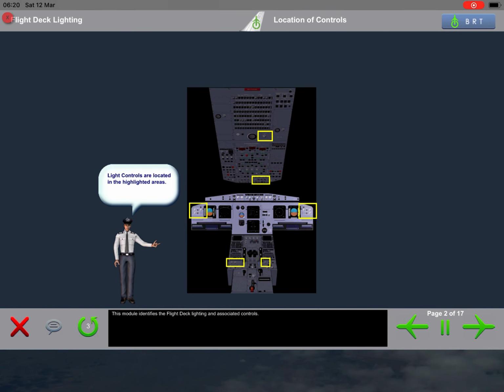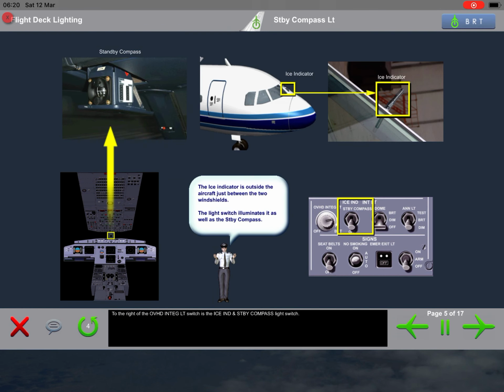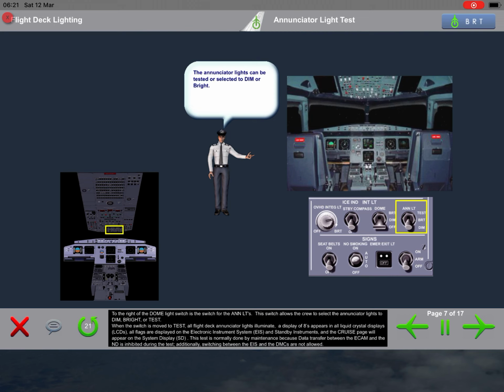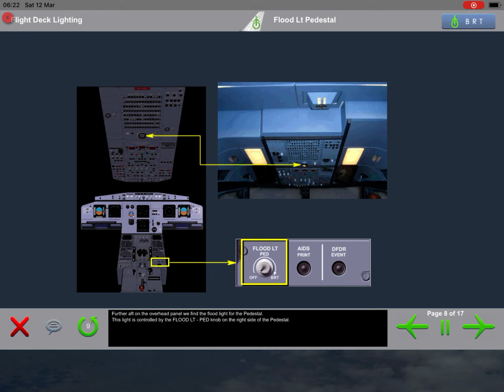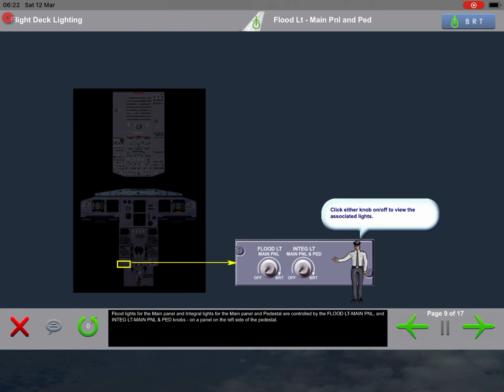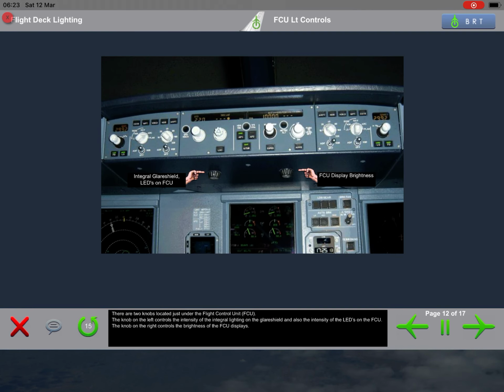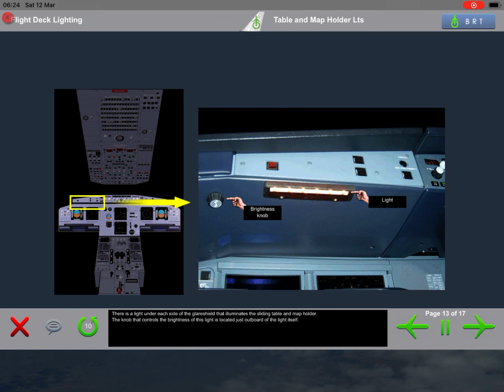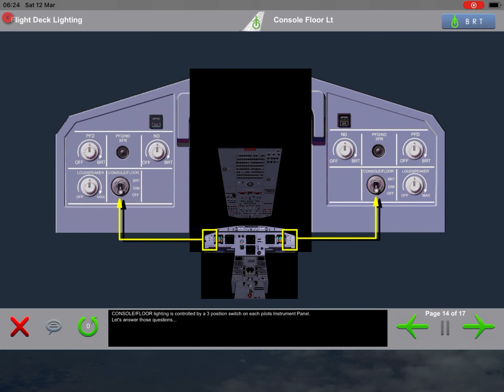A320 - flight deck lighting